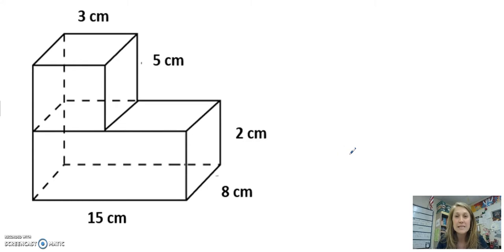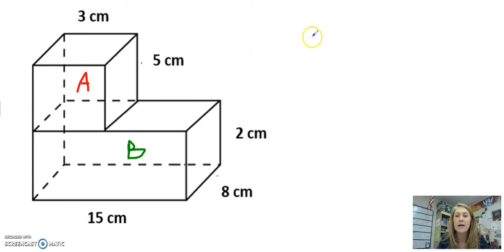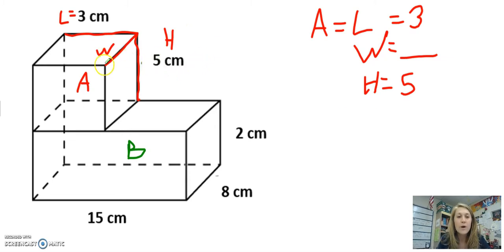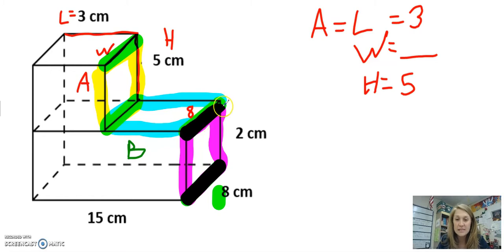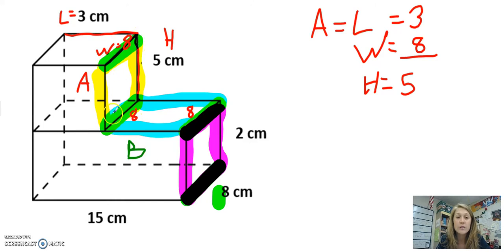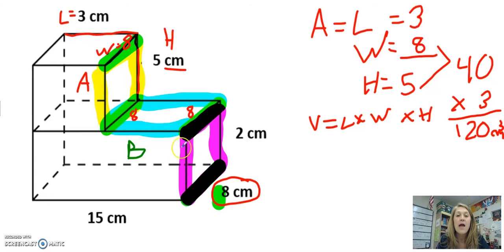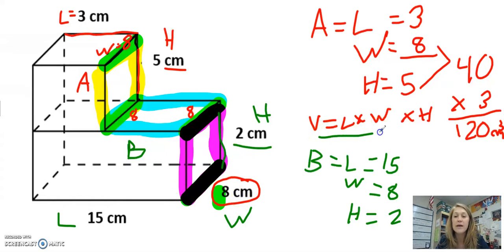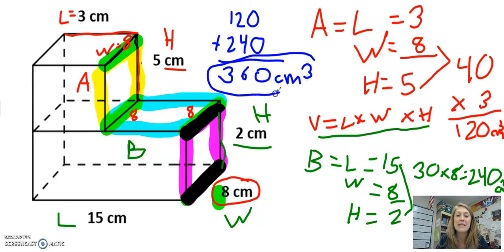Rapid Review Video - Composite Volume